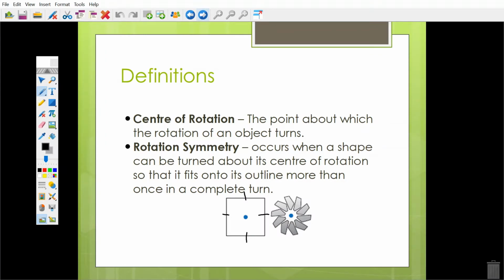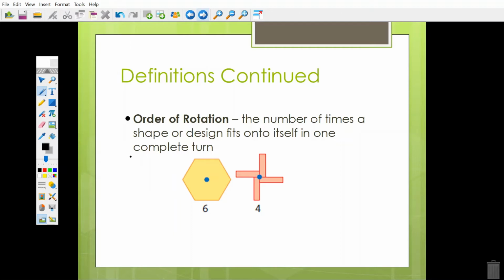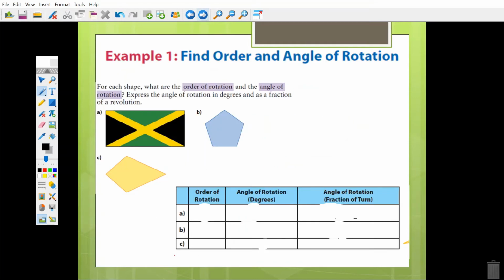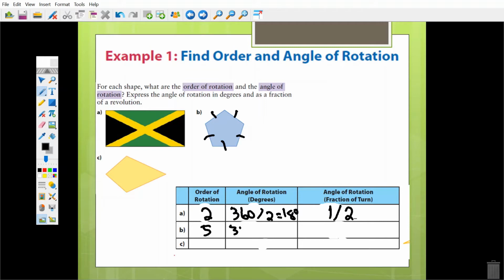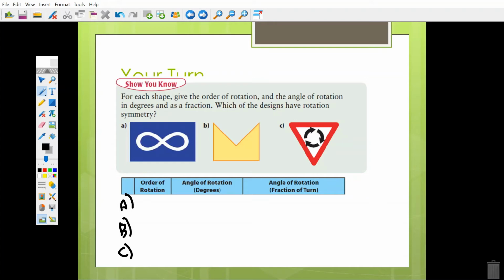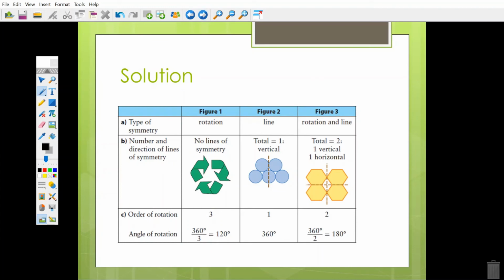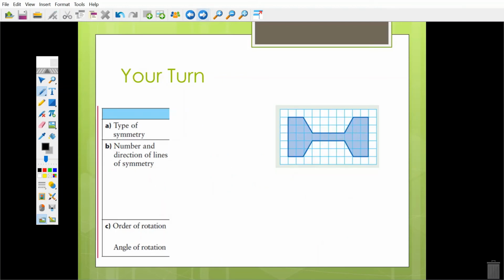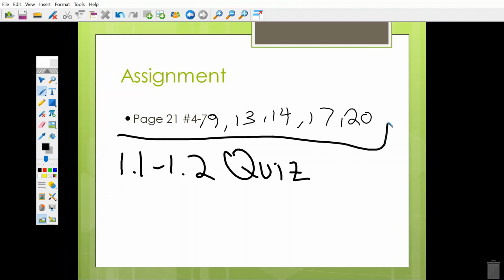1.2 Rotation Symmetry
The following video focuses on Math 9 1.2 Rotation Symmetry. Here you will learn about the Order of Rotation as well as the Angle of Rotation.